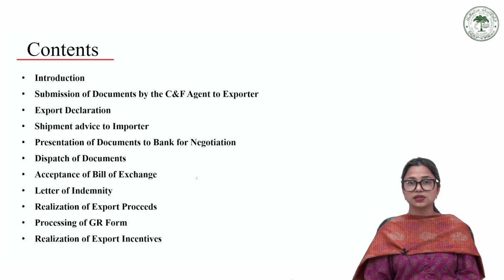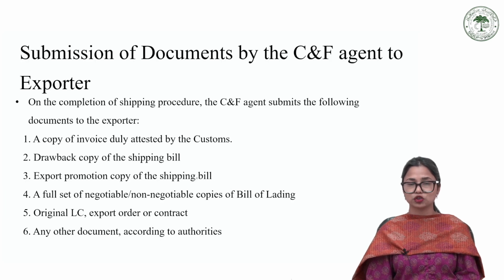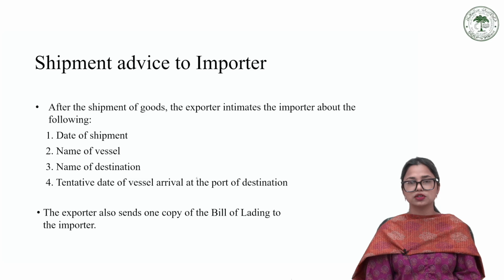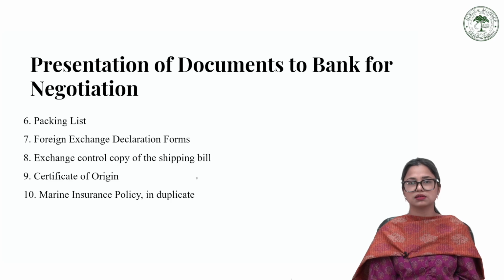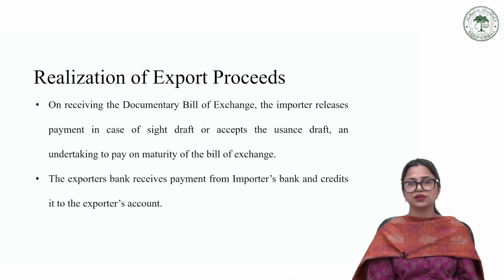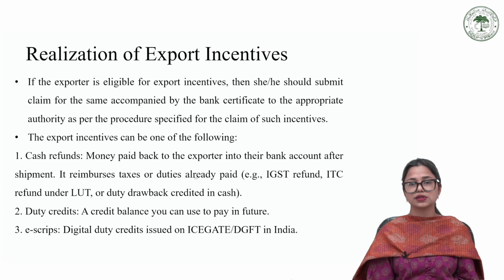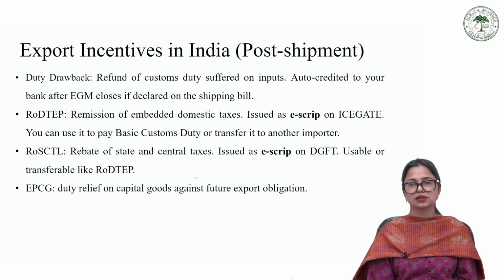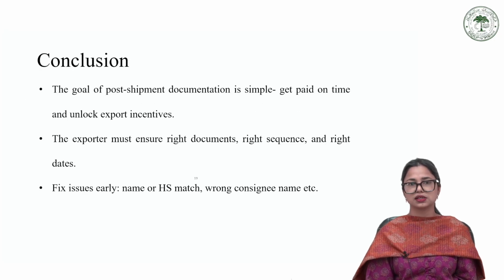Lecture 42 - Post-shipment Documentation